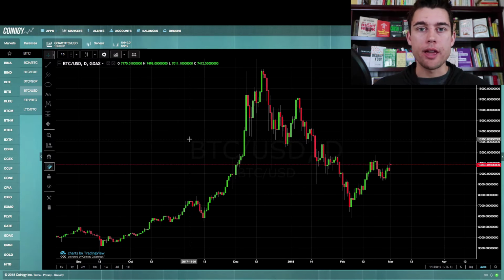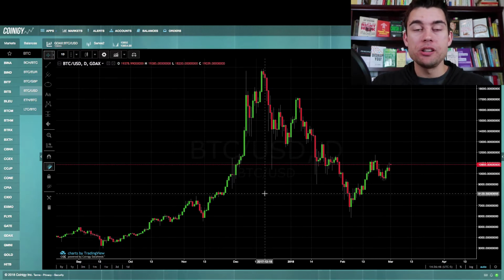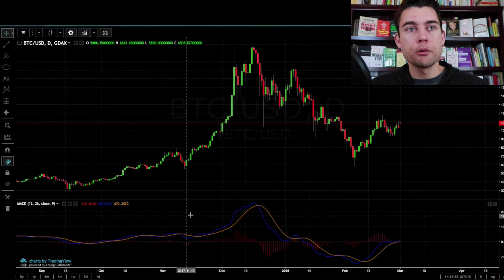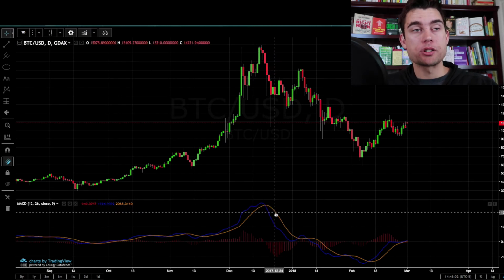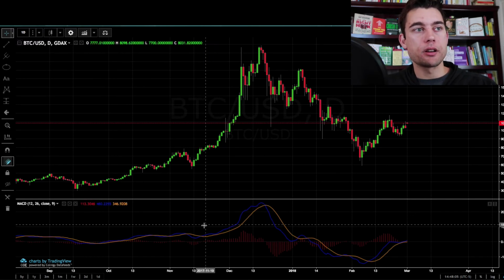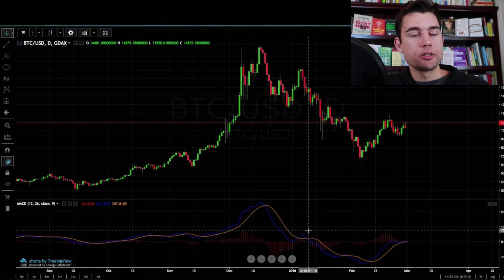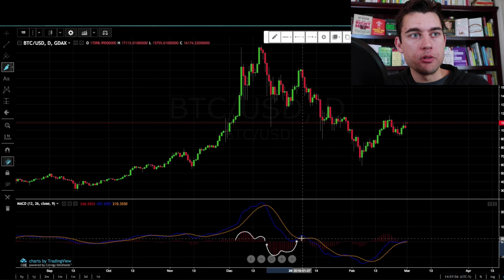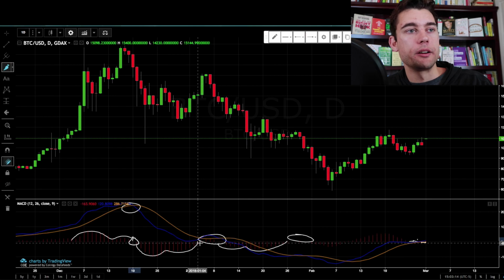Should You Buy A Coin!? Use the MACD!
Sign up for your FREE course on cryptocurrency here!

Ledger 🔐- Keep your crypto safe here!

Follow The Crypto Beginner Instagram! -

Follow The Crypto Beginner On Facebook! -